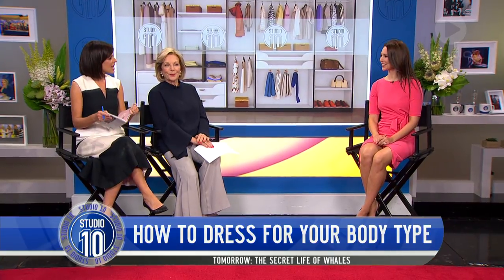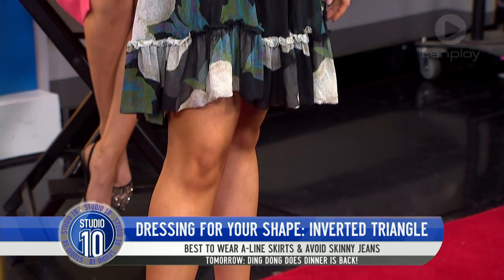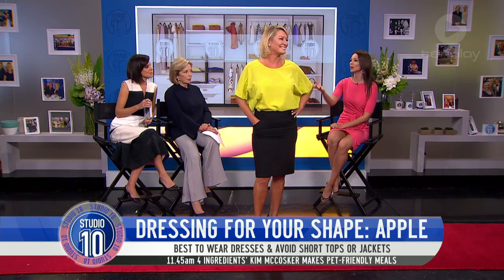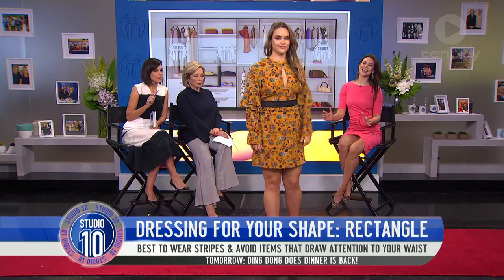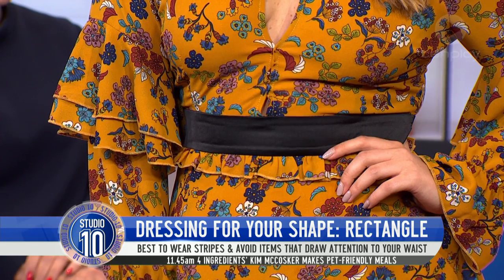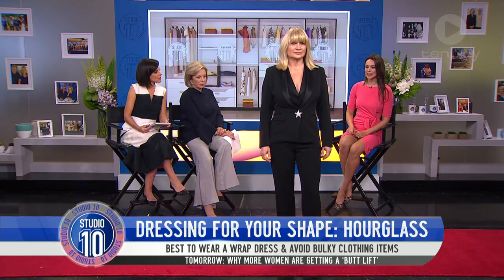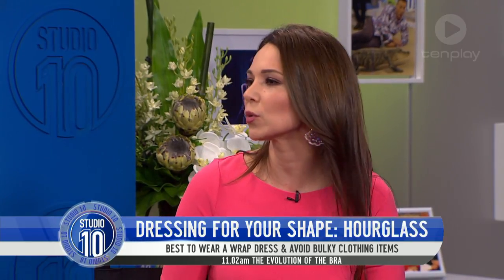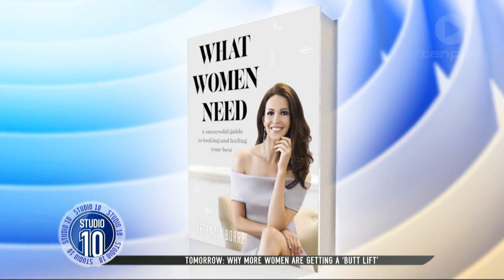Dressing For Your Body Type | Studio 10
Author Ortenzia Borre shows us some types which will help you looking and feeling your best.

Join our LIVE studio audience at our studio in Sydney, Australia.